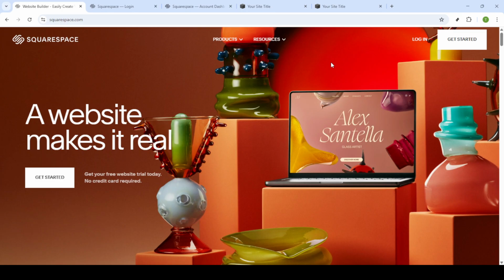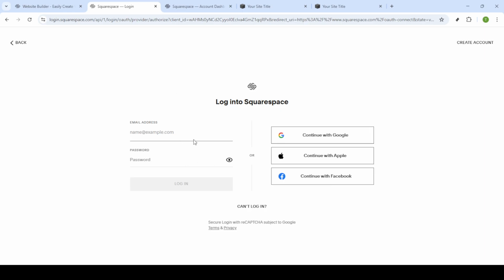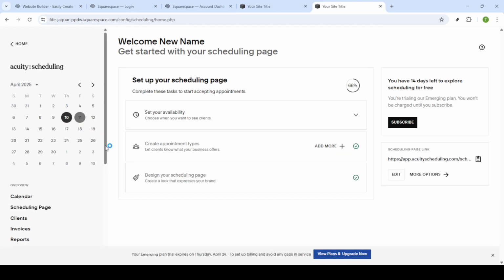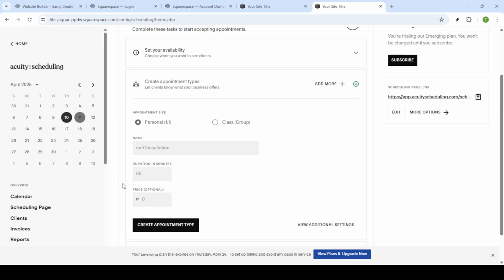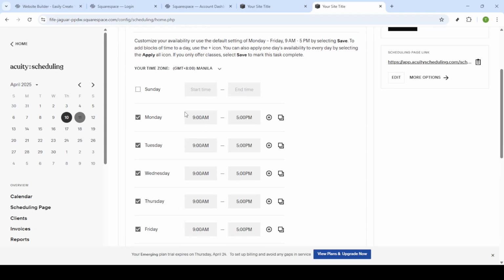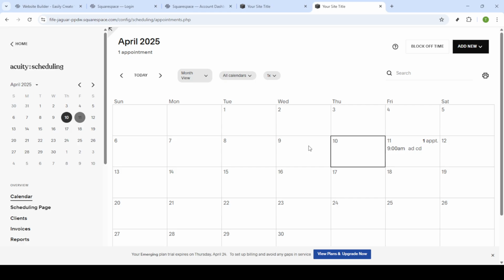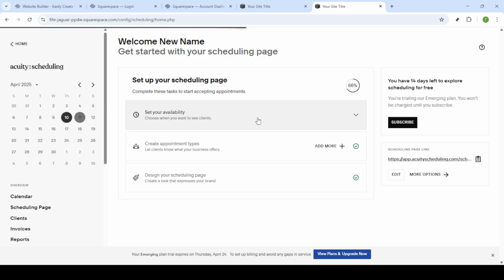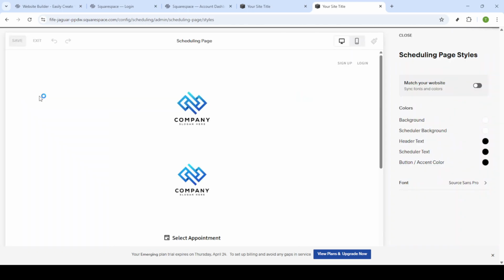How to Use Acuity Scheduling Squarespace [2025 Full Guide]